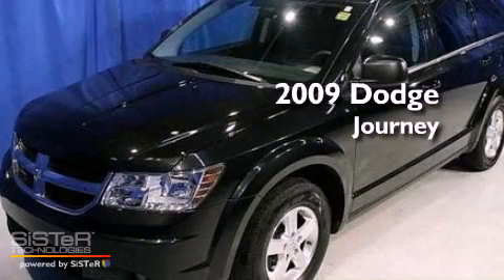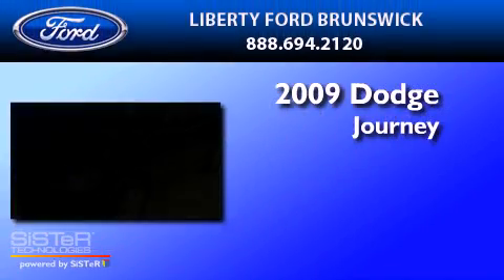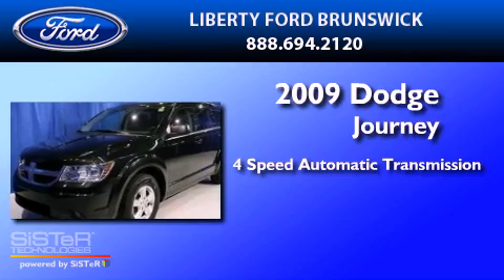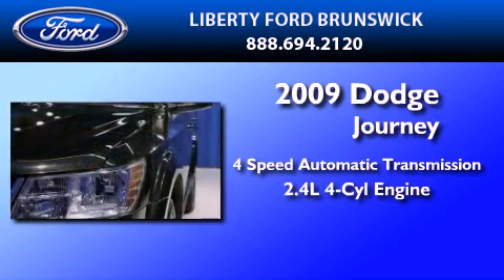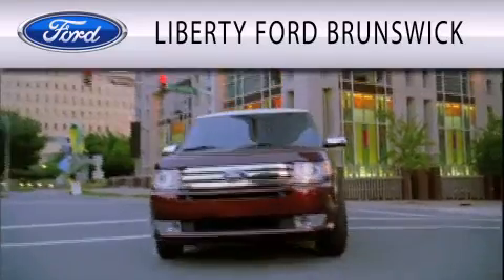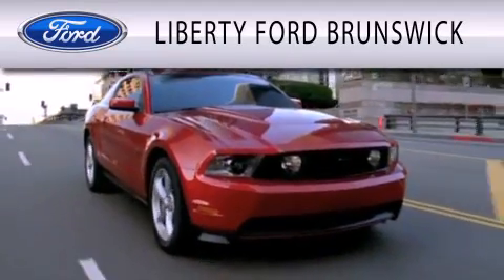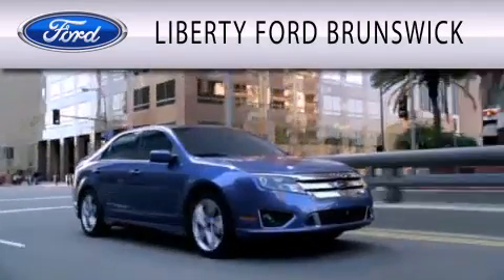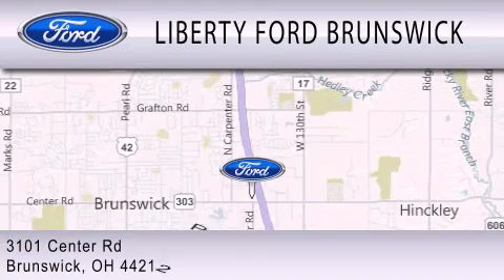2009 DODGE JOURNEY Brunswick OH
Year : 2009
 Make : DODGE
 Model : JOURNEY
 Engine : 2.4L I4
 Trans . : AUTO 4SPD
 Exterior : BRILLIANT BLACK PEARL
 Miles : 27,768
 Interior : DARK SLATE GRAY
 Stock : TK61584A